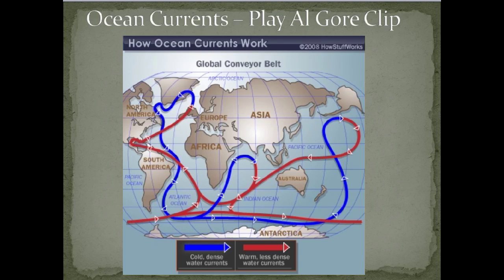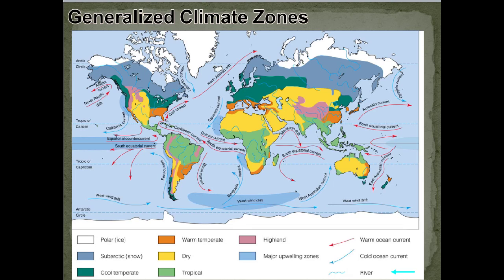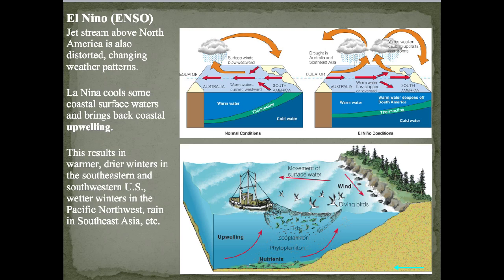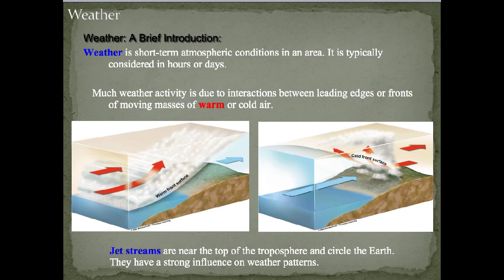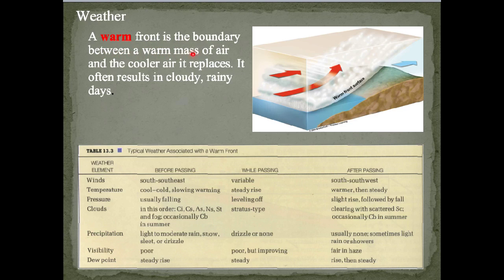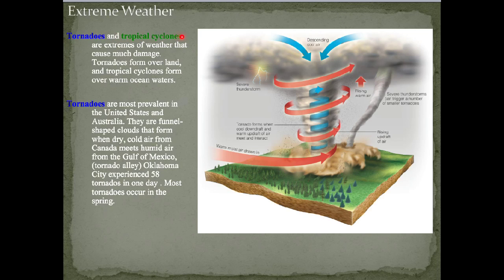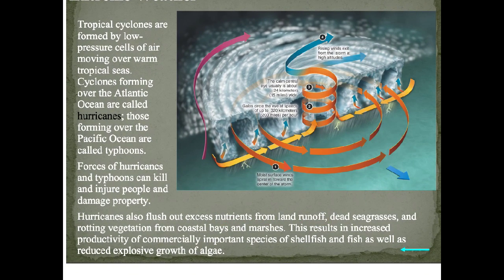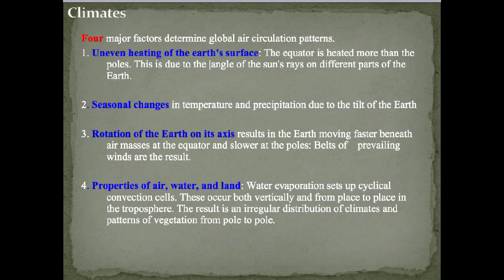APES CH 6 F.mov